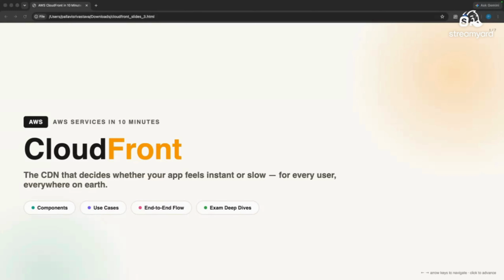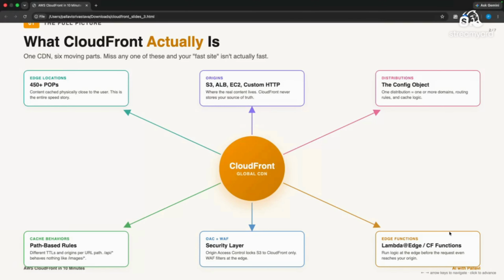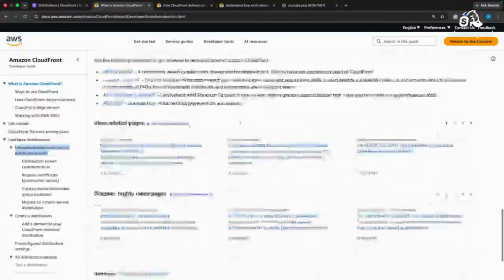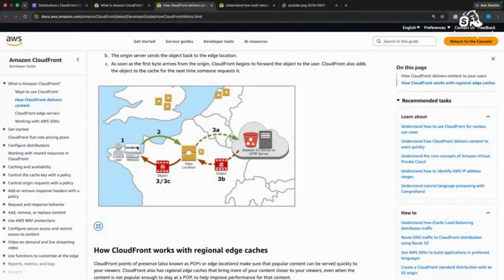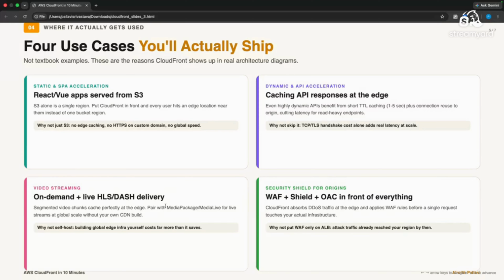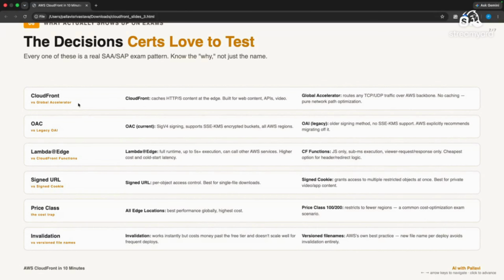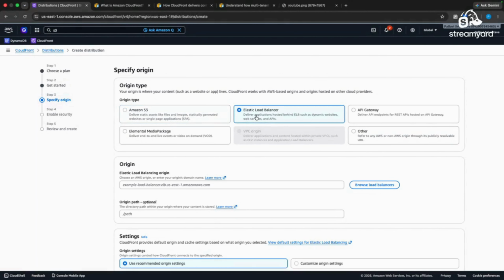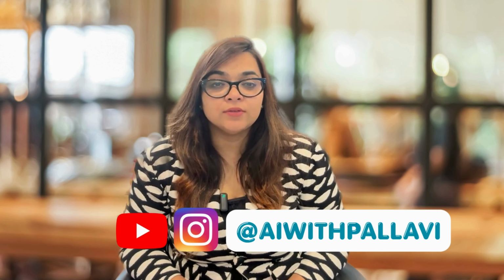AWS CloudFront in 10 Minutes | Stop Serving Your Website From One Region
CloudFront isn't just "a CDN in front of S3." In this video I cover the real component list — origins, distributions, cache behaviors, OAC, edge functions — plus a full end-to-end trace of a single request, and the exam patterns that actually show up on the SAA/SAP.

What's covered:
- Origins, distributions, and cache behaviors — how path-based routing actually works
- Origin Access Control (OAC) vs the legacy OAI
- CloudFront Functions vs Lambda@Edge — when to use which
- A real single-table cache-behavior example with S3 + ALB origins
- End-to-end flow: cache HIT vs cache MISS, all the way to Origin Shield
- CloudFront vs Global Accelerator, signed URLs vs signed cookies, and the price-class cost trap

If you're prepping for the SAA or SAP exam, or your "fast site" is mysteriously slow for half your users, this one's for you.

📺 Watch the full series:
This is part of my "AWS in Under 10 Minutes" series where I break down core AWS services from an architect's lens.